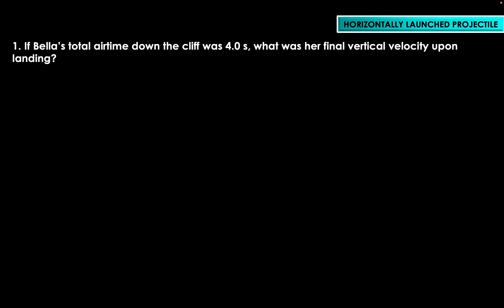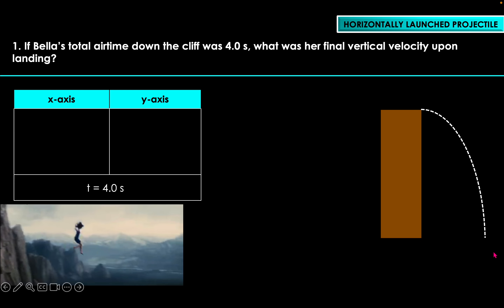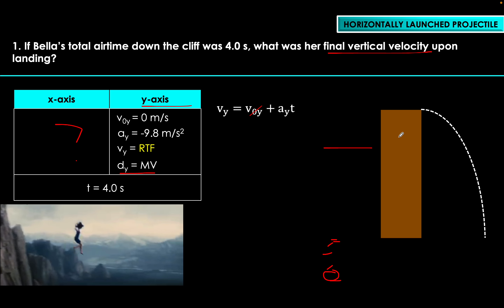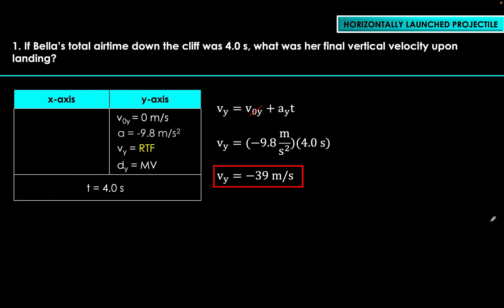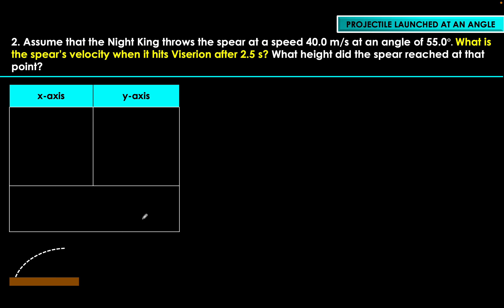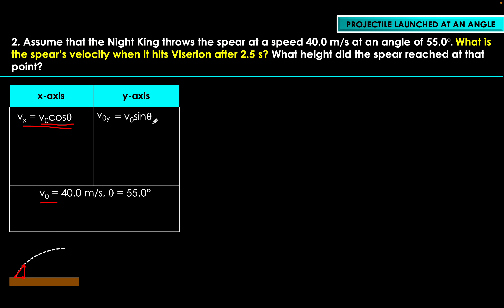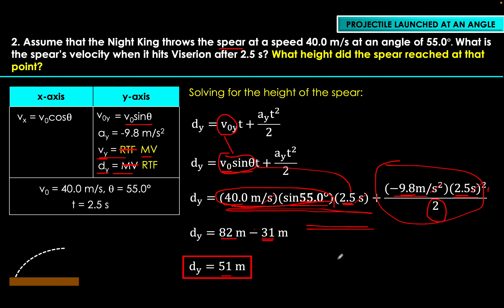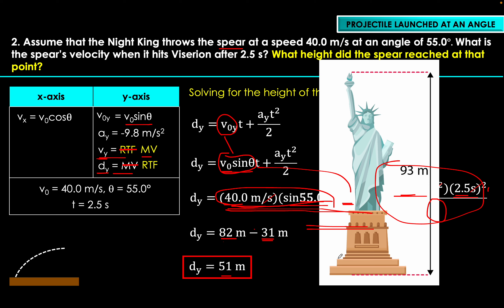Projectile motion sample problems | movie-based examples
This video demonstrates how to solve projectile motion problems using scenarios that are based on a movie and a TV show.

Timestamps:
0:00 - learning target
0:45 - solving for the final vertical velocity for a horizontally launched projectile
4:41 - solving for the velocity at a given time for a projectile launched at an angle
17:37 - solving for the vertical displacement at a given time for a projectile launched at an angle